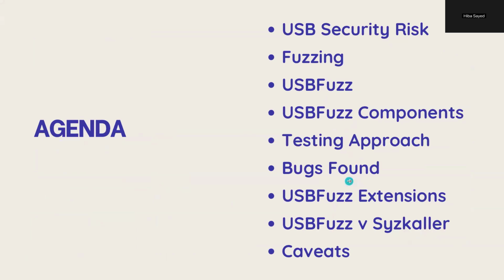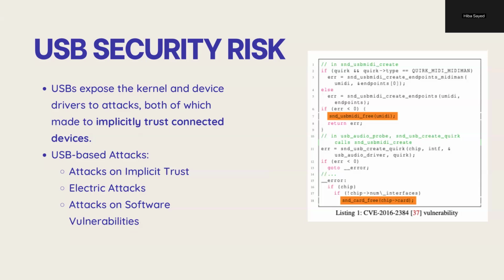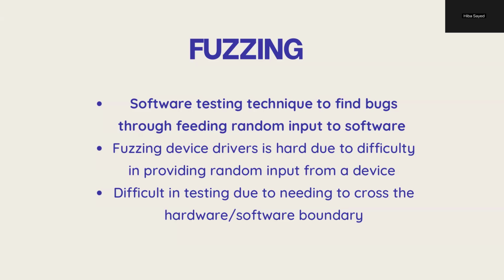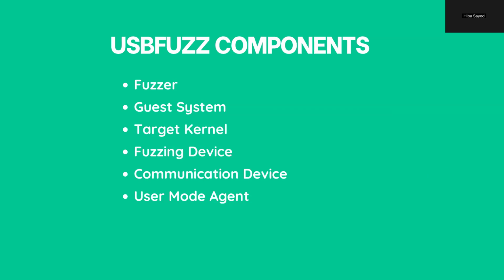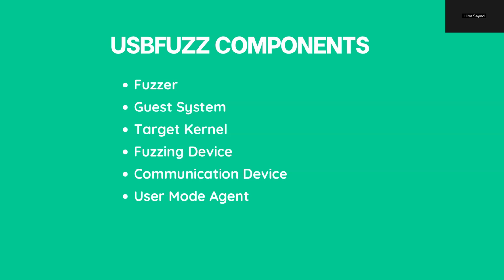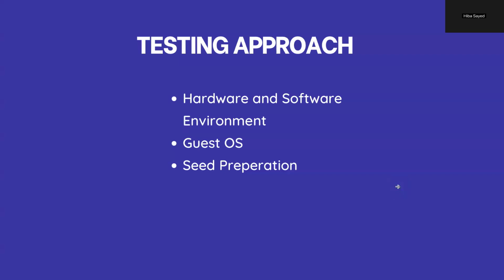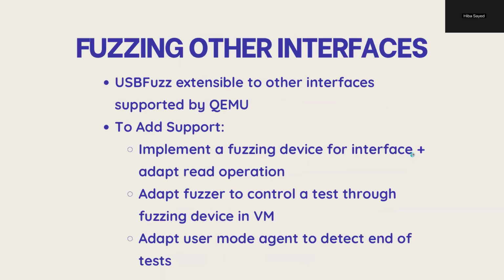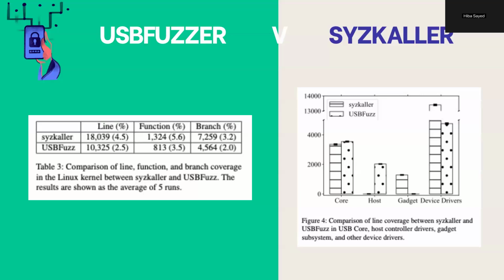USBFuzz: A Framework for Fuzzing USB Drivers by Device Emulation